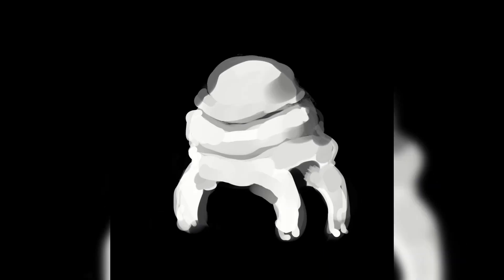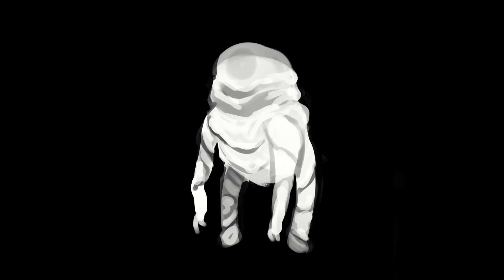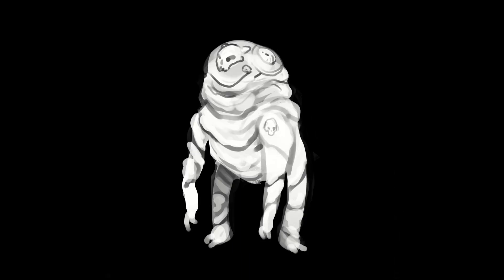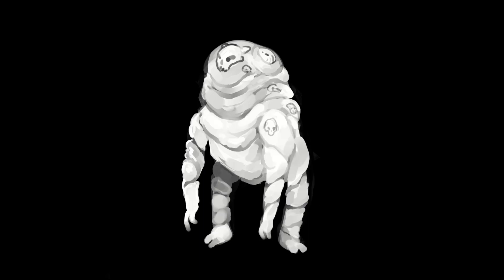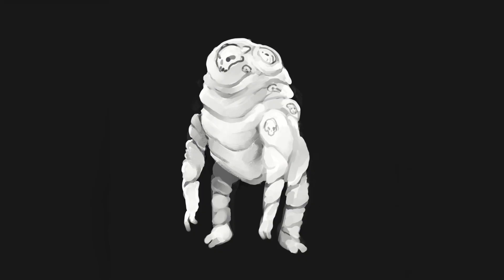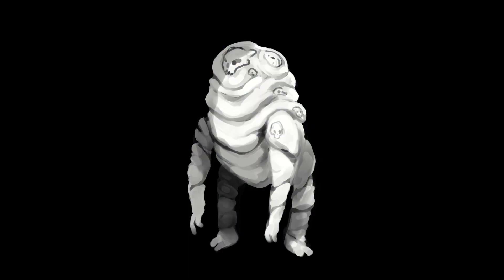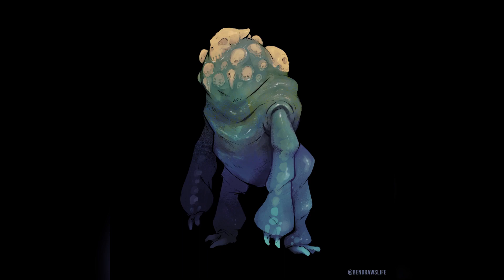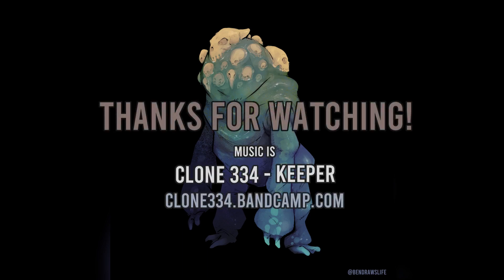Collector - Character Sketch Timelapse Drawing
Timelapse process for a character sketch.